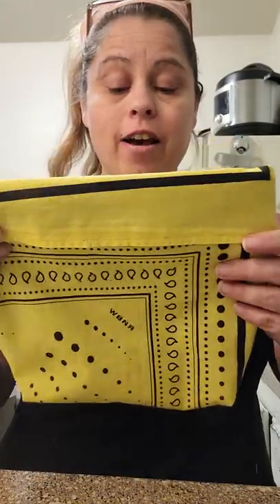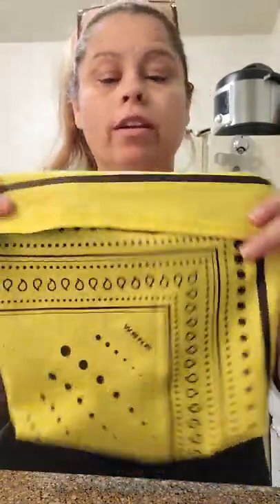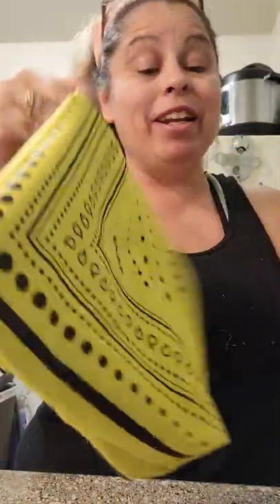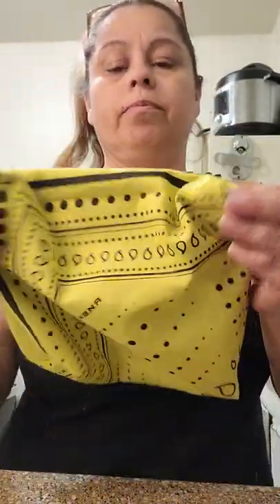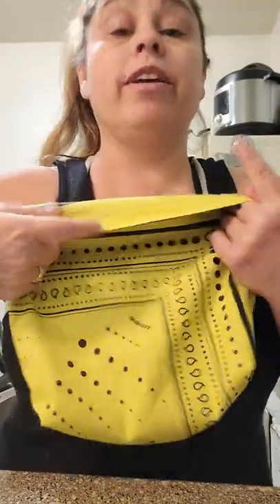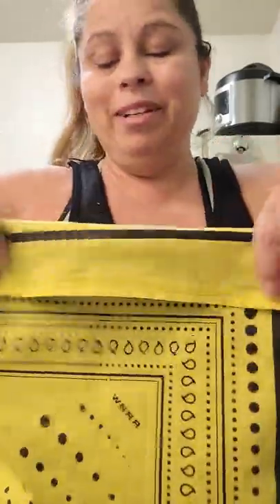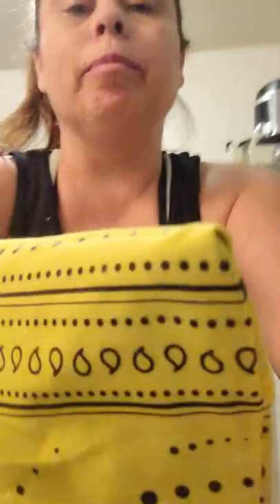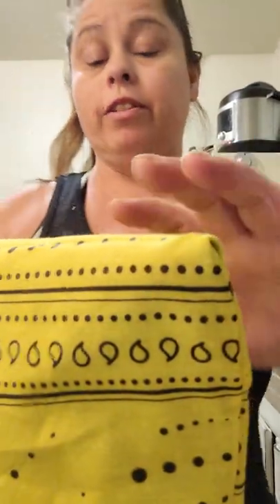August 10, 2022